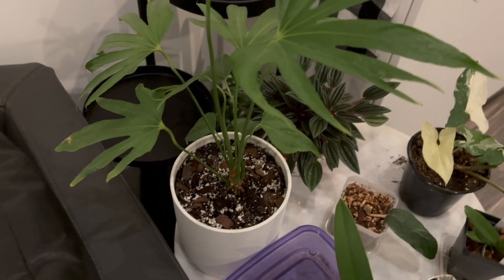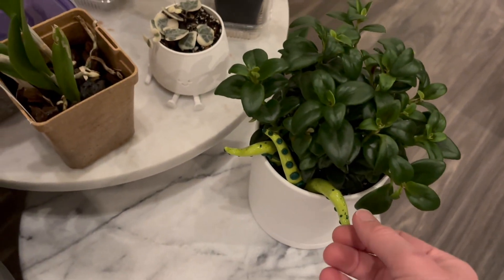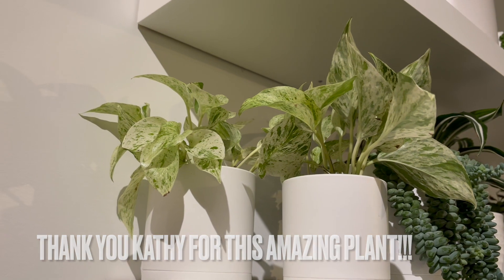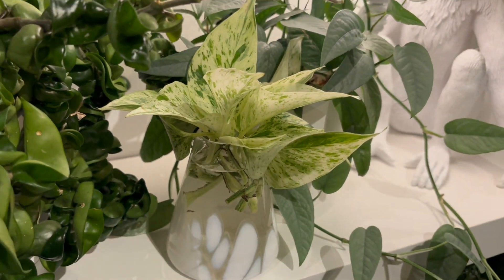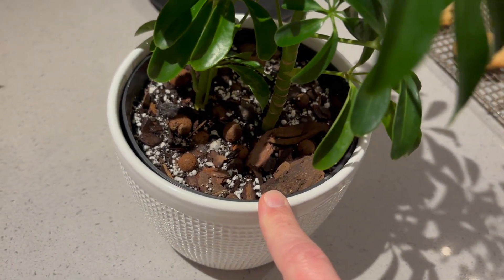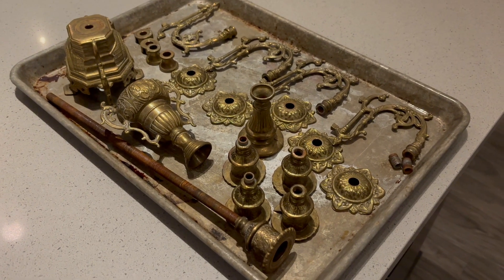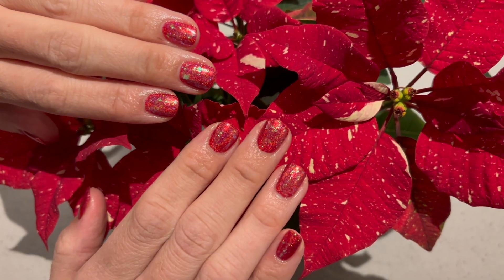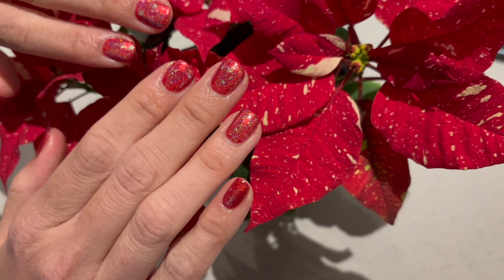Vlogmas Day 10: I Repotted Plants And Ate Sushi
It’s vlogmas day 10, and today on this day, I needed some rest. Some cozy houseplant repotting, some catching up with friends while eating sushi, holiday cookie baking, and a Poinsettia themed manicure! I will be back tomorrow.

-the breslin